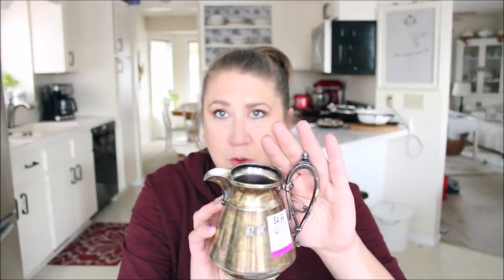Thrift Store Thursday #32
Hi Everyone!

Today is Thrift Store Thursday once again and I have so fun things to share with you.  Hope you enjoy!